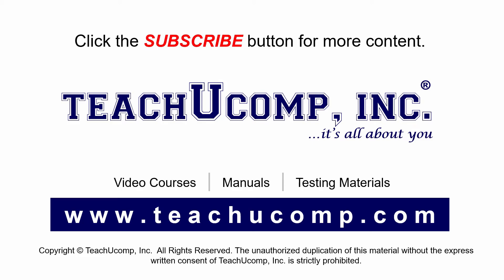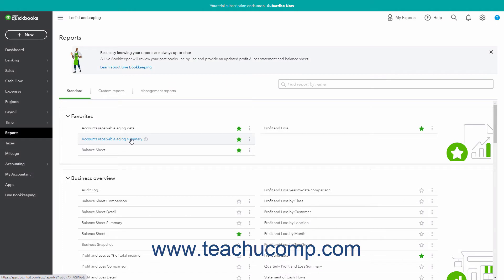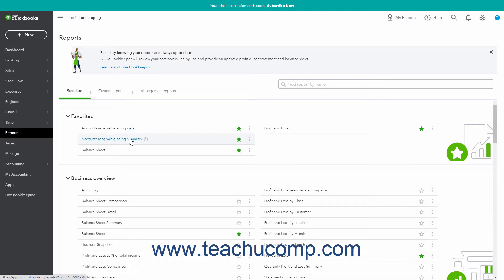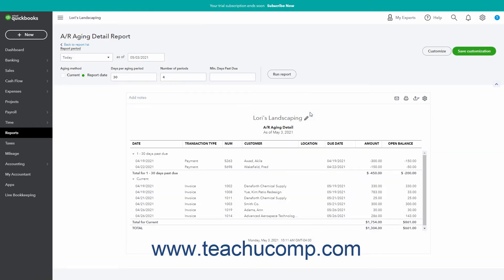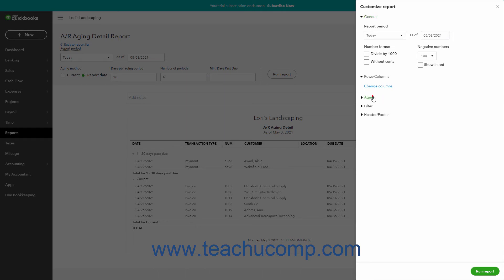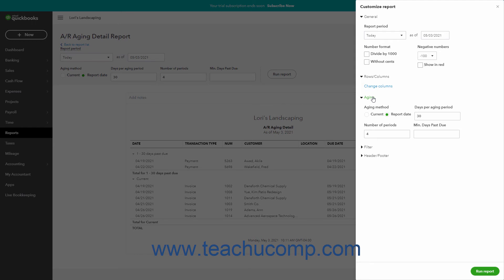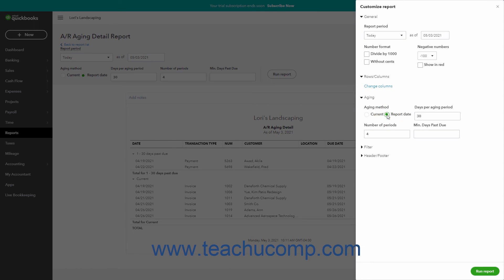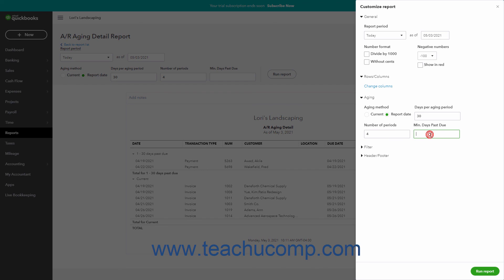QuickBooks Online Tutorial Customizing Aging Report Settings Intuit Training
Learn about Customizing Aging Report Settings in Intuit QuickBooks Online with the complete ad-free training course